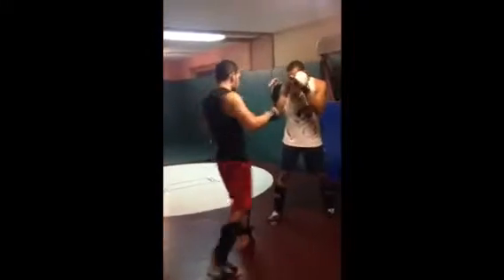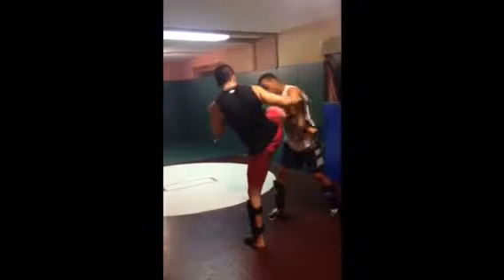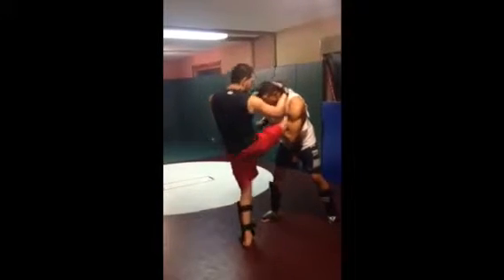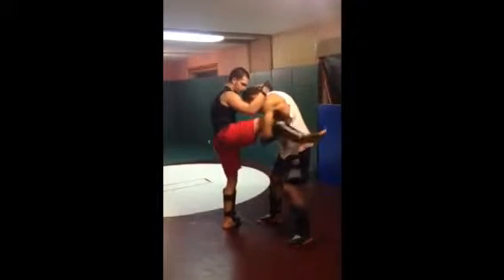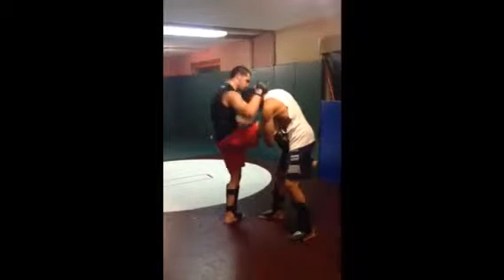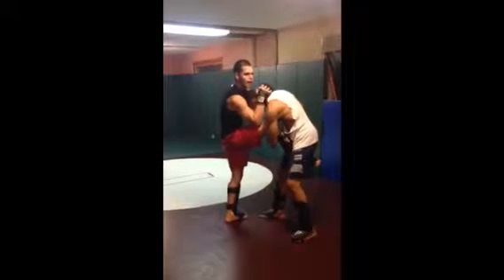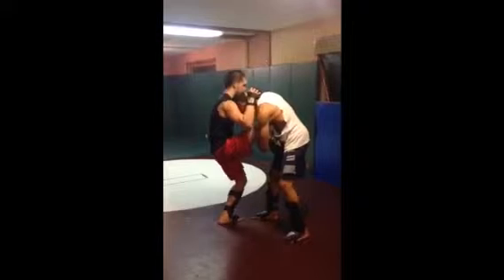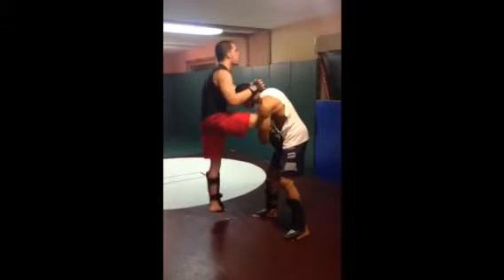Gracie 601 - Easy Kneebar - Rolling Knee Bar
Rob The Beast Brown And Training Partner Aaron Cobra Rhodes At Gracie 601 Meridian, MS
Rob Shows A Bit Of A Tutorial On How To Get An Easy Kneebar In Submission Grappling And MMA